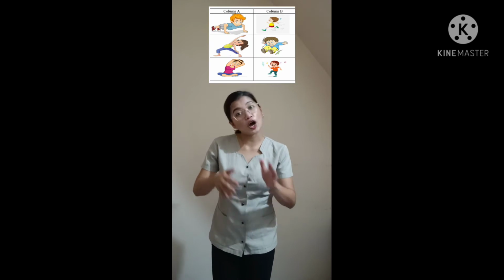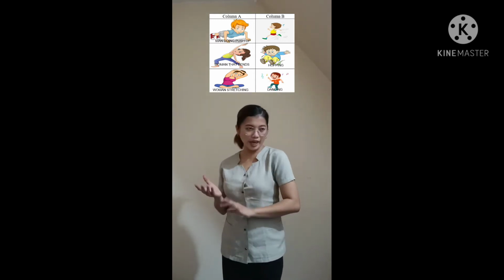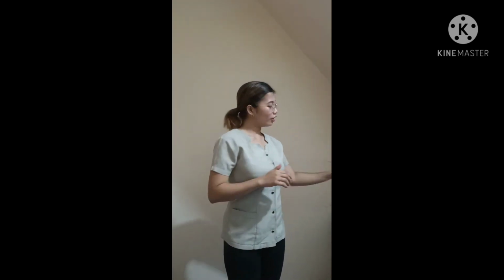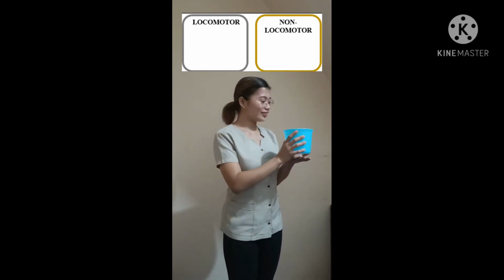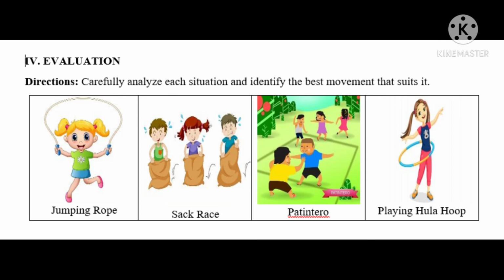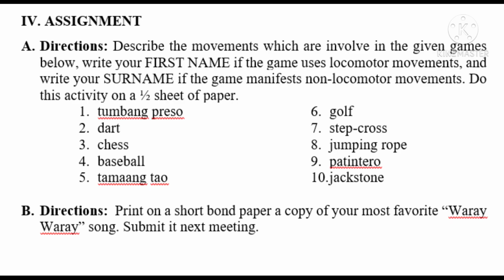LOCOMOTOR AND NON-LOCOMOTOR MOVEMENT